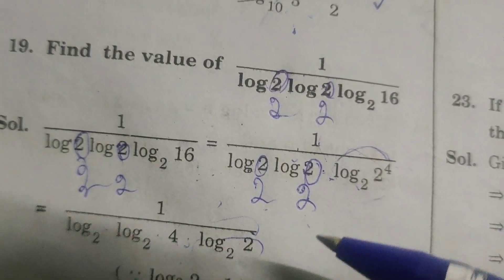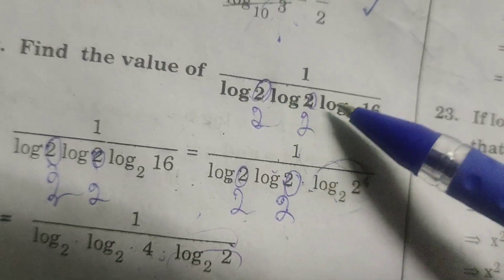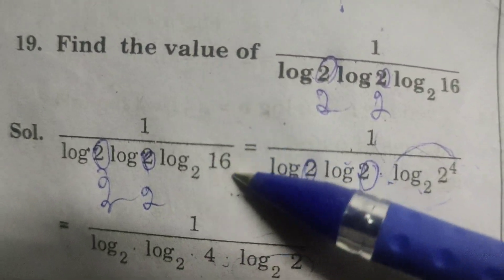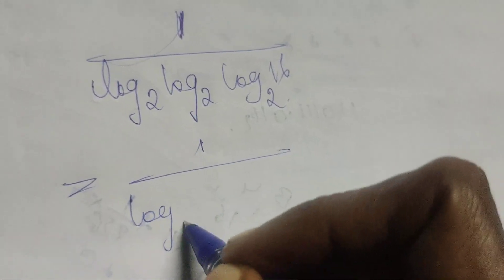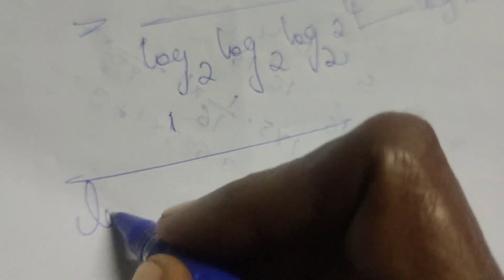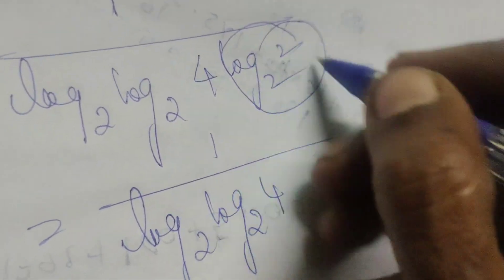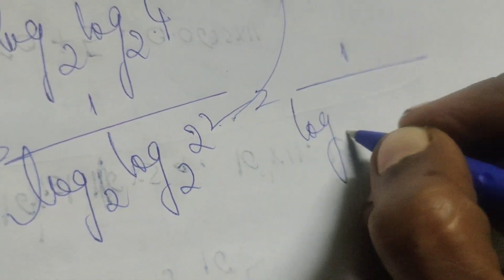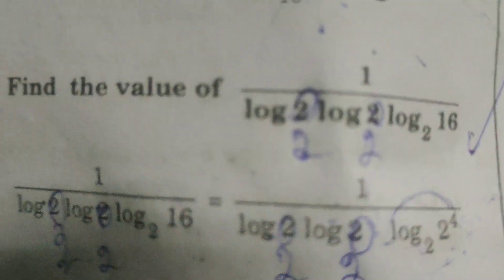Solve logerthemic problem